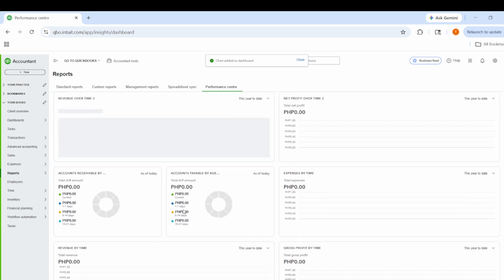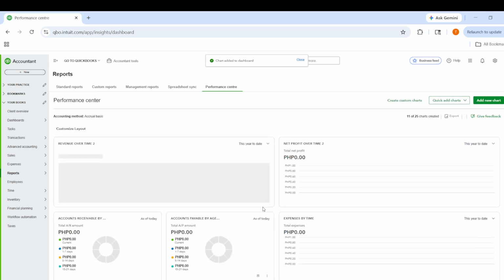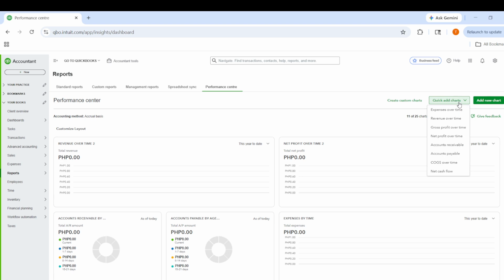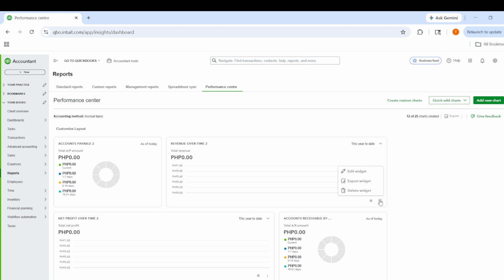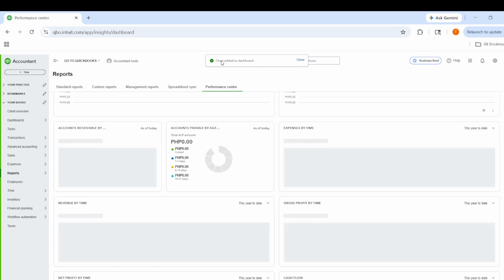How to Use Chart View in Quickbooks Online Advanced [2026 Guide]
Learn how to use chart view in Quickbooks Online Advanced to navigate reports and transactions faster. In this guide, we walk through chart view setup inside Quickbooks Online Advanced step by step. If you search for quickbooks online chart view, accounting reports layout, or quickbooks advanced reporting, this will help.